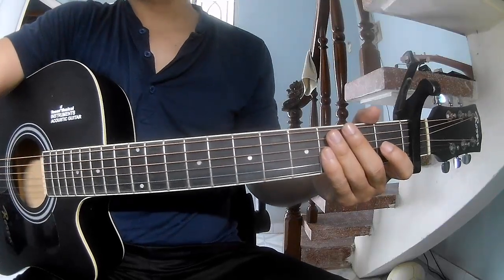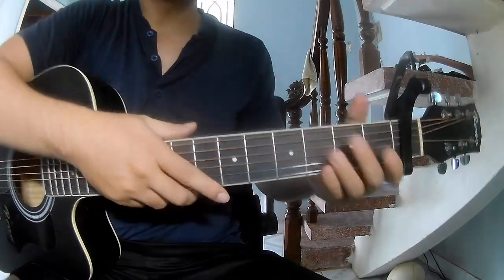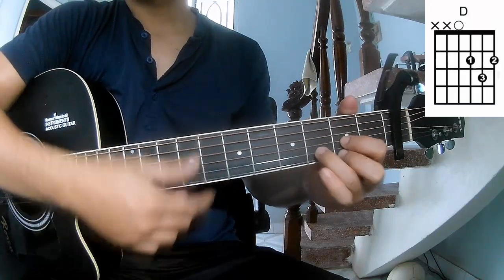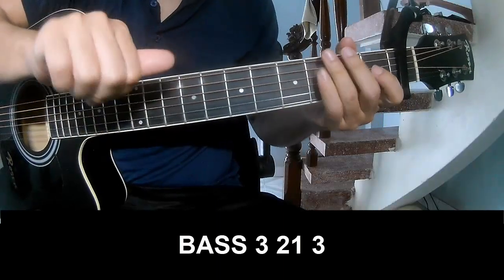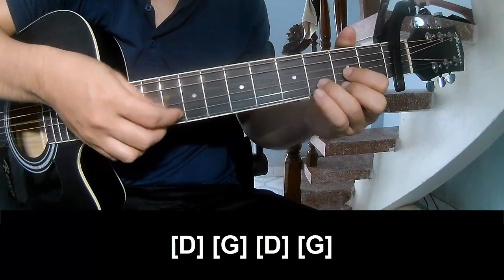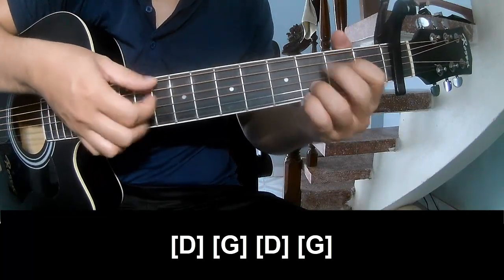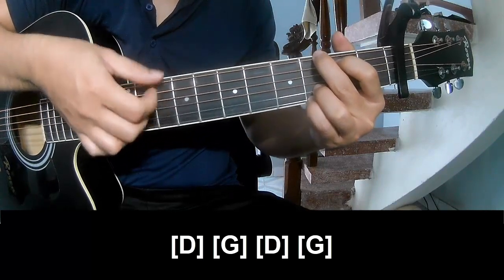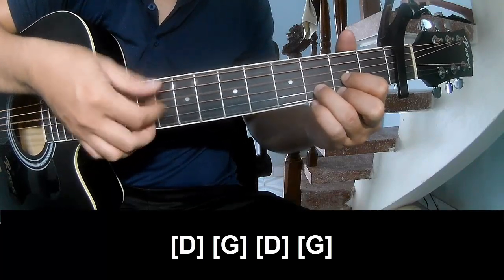How To Play Guitar Glass Chalet By Wilbur Soot Version 1